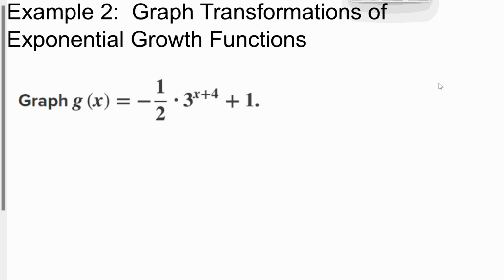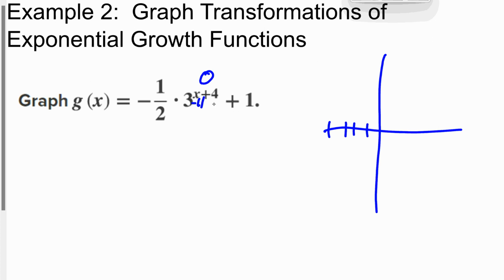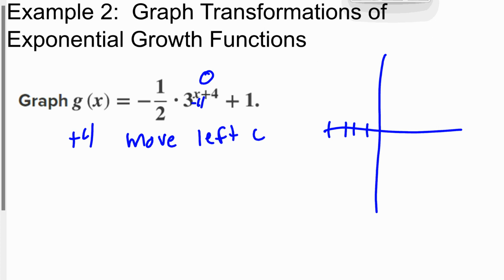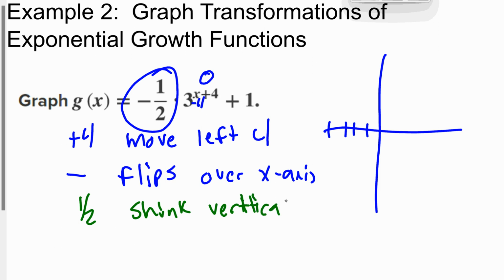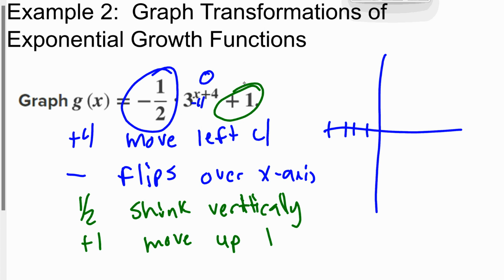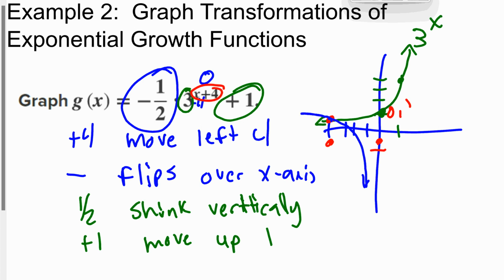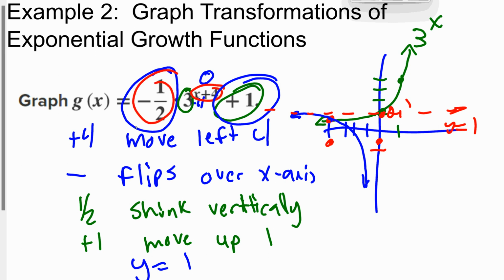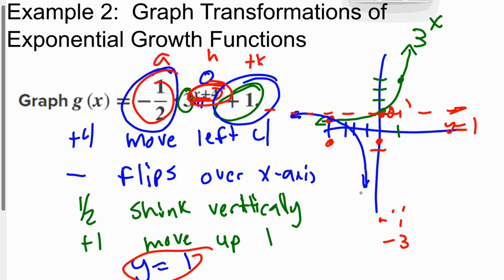Int III Ch. 5.1 Ex. 2 Graph Transformations of Exponential Growth Functions